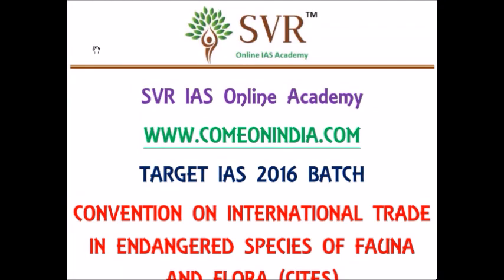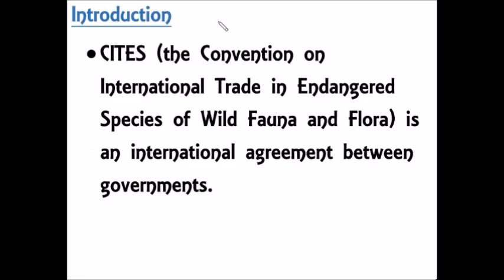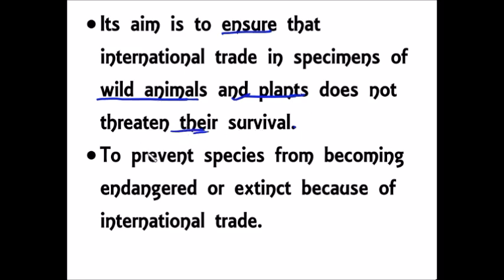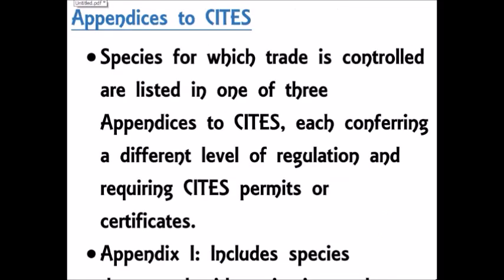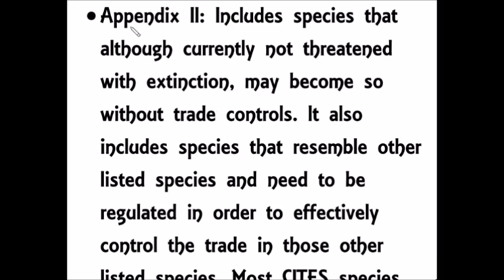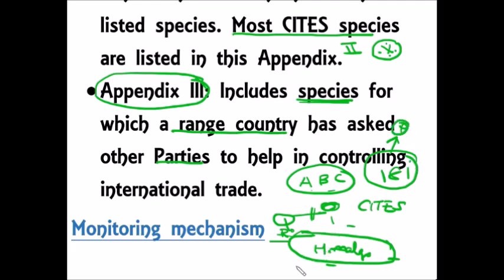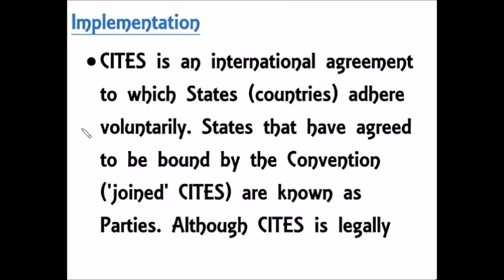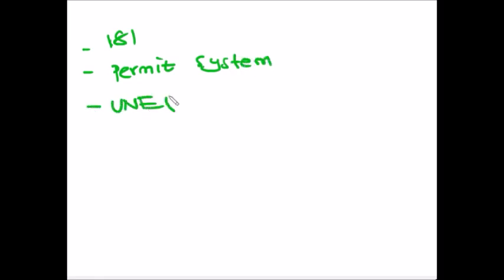Environment & Ecology - CITES